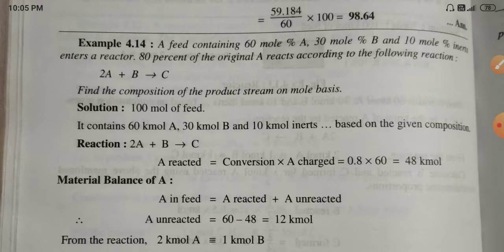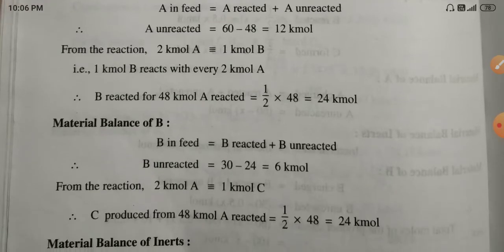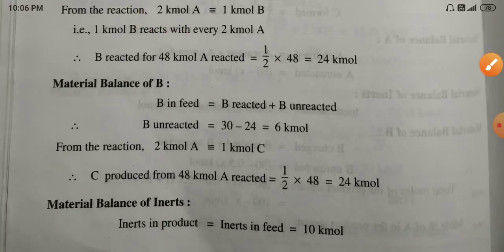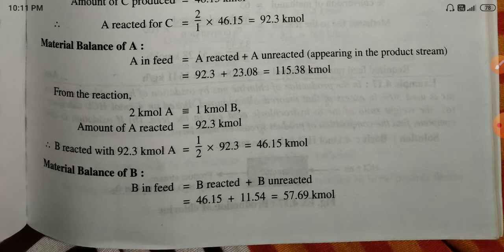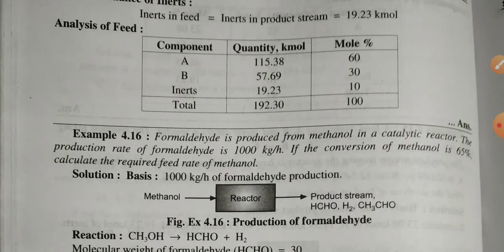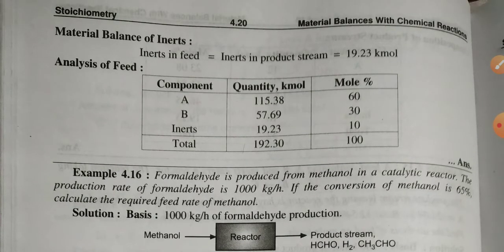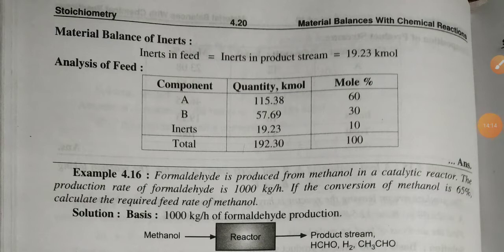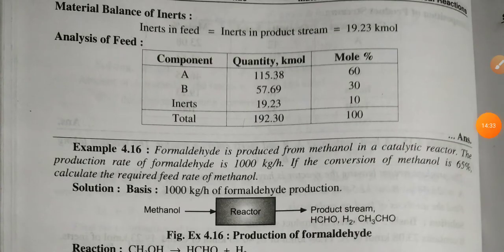IS/MEBE_UNIT4/5_ EXAMPLE 4.13 to 4.15